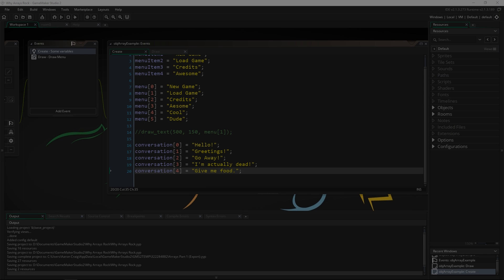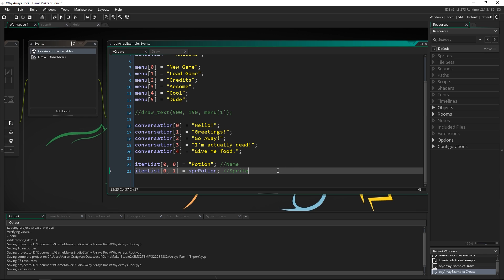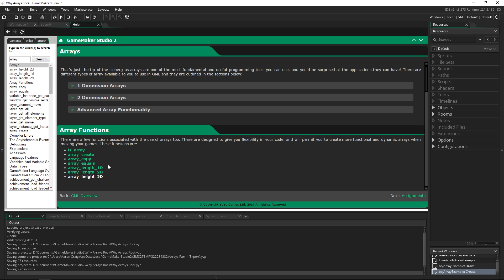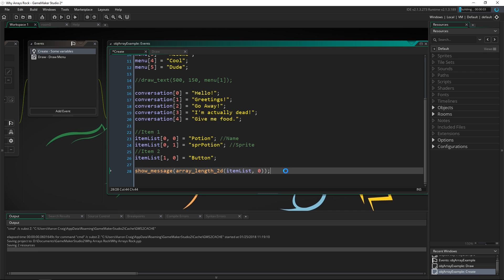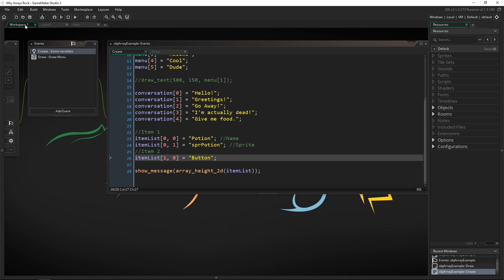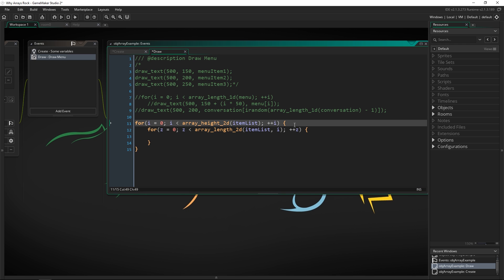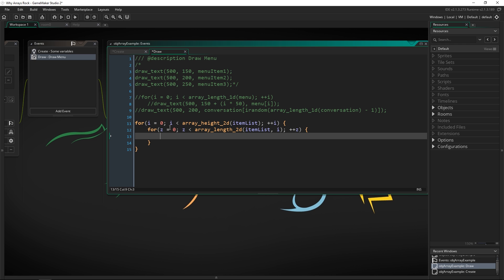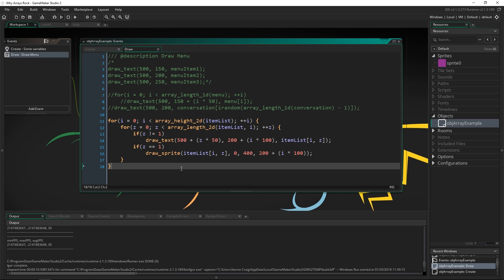Arrays in GameMaker Studio - Part 2 (2D Arrays)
2D arrays get a little more complicated, especially when displaying them. But fear not, we'll walk through all of it together here, and by the end you'll be a pro!